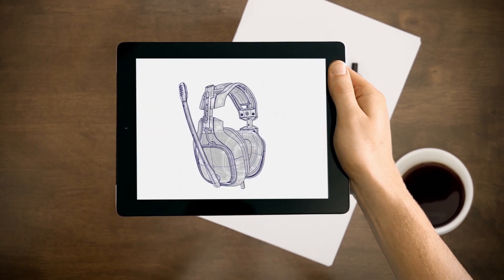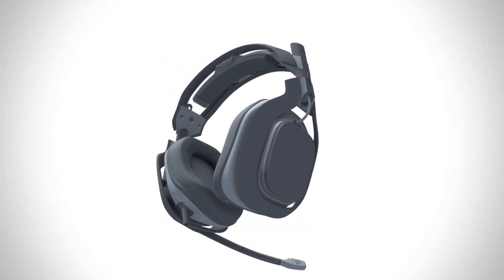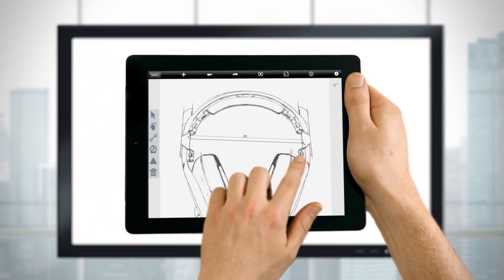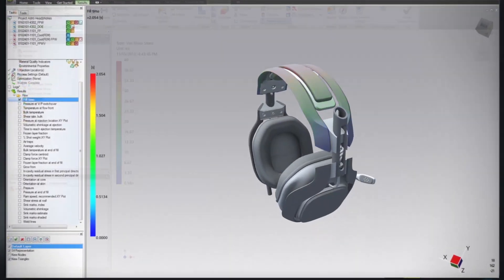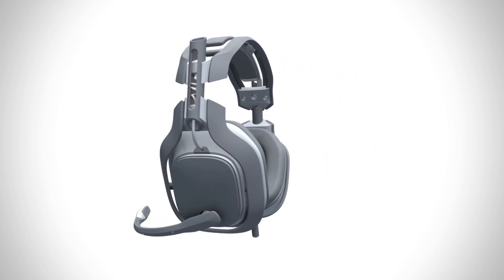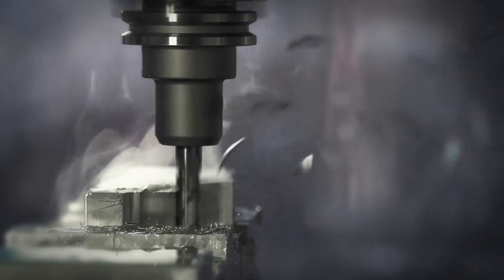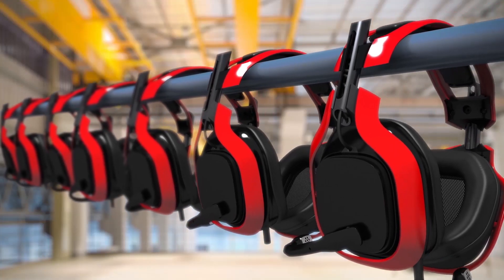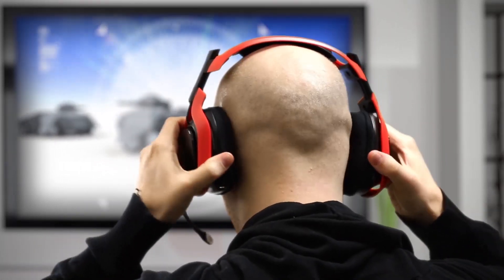2015 Autodesk Digital Prototyping Overview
Learn about the Autodesk solution for Digital Prototyping.

Get started by connecting with Applied Engineering, your Autodesk reseller for sales, training, support, and implementation.